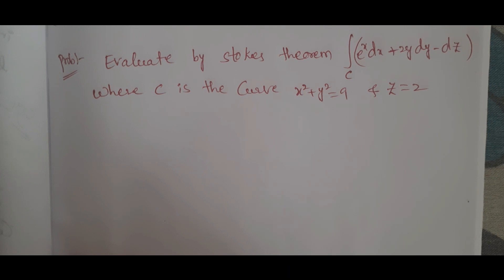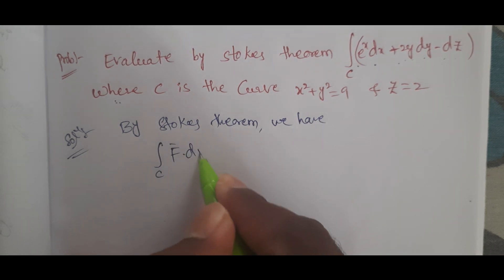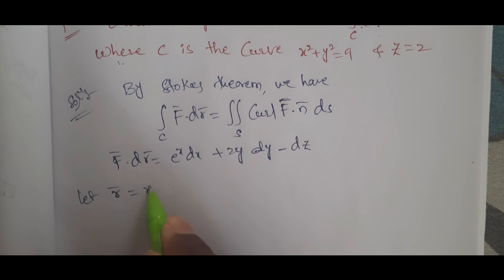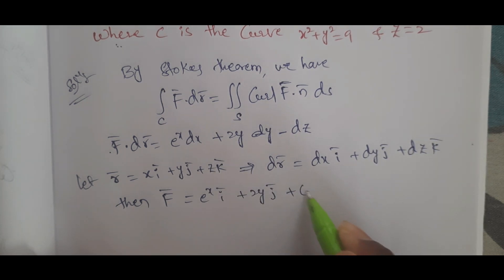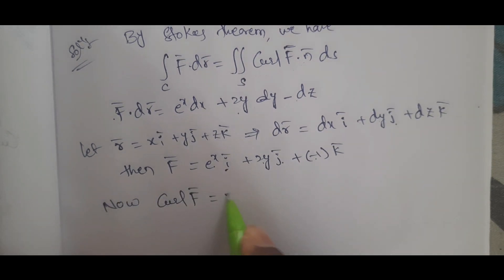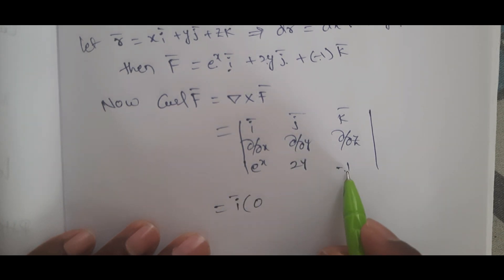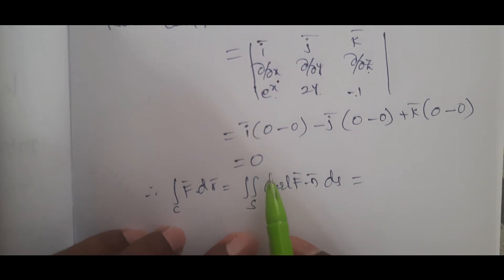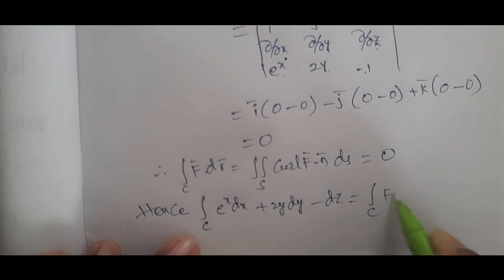Stokes theorem problem || Part-4|| RAJESHLEKKALU|| VECTOR INTEGRATION